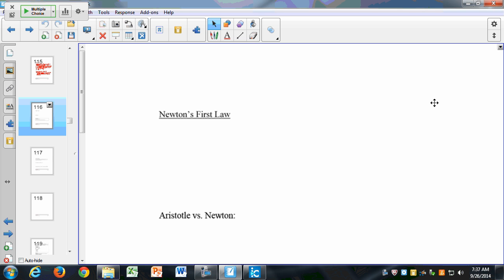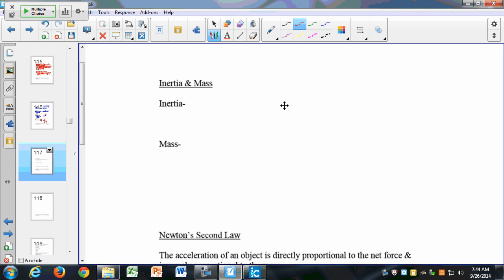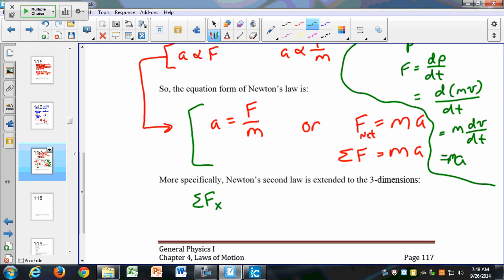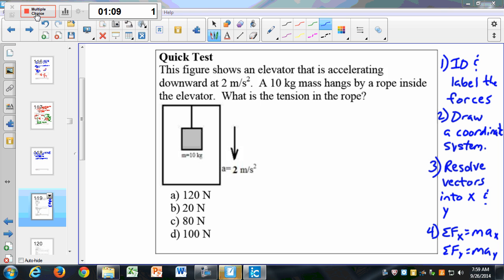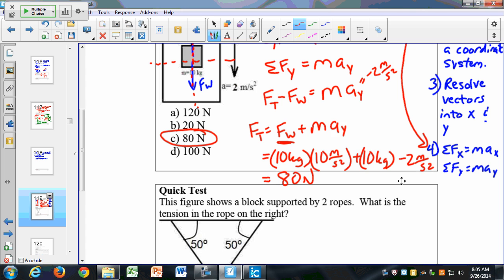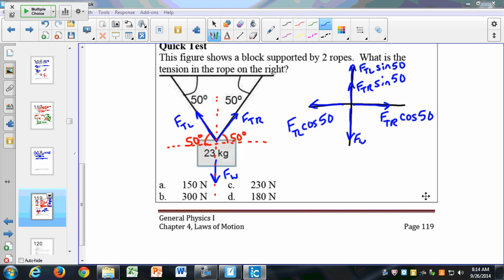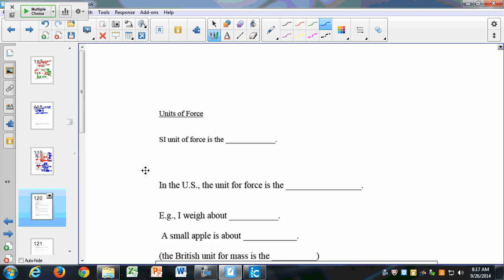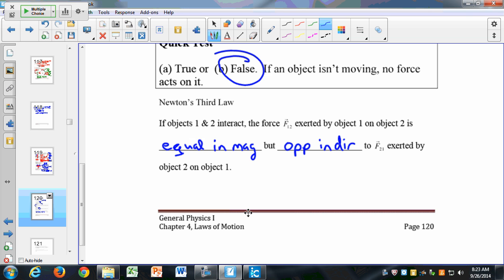phys201 screencast 26september2014